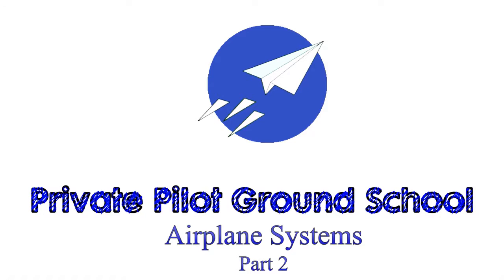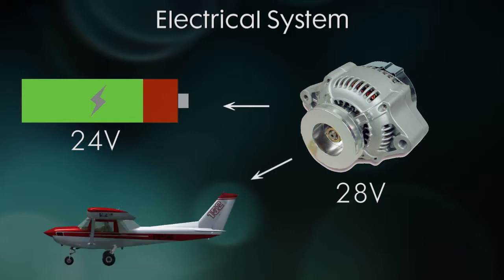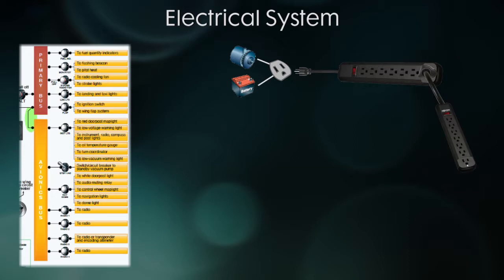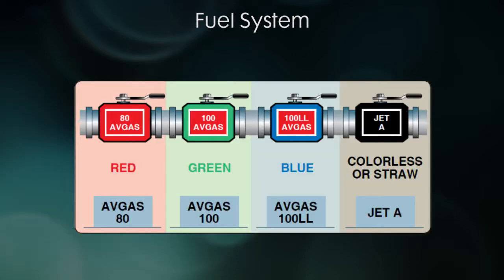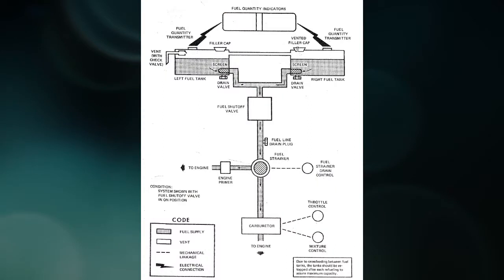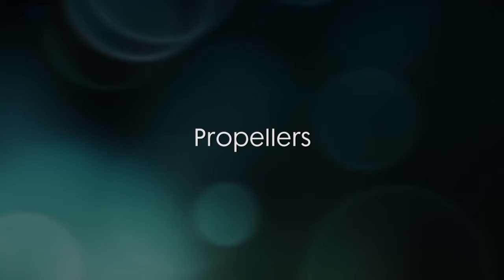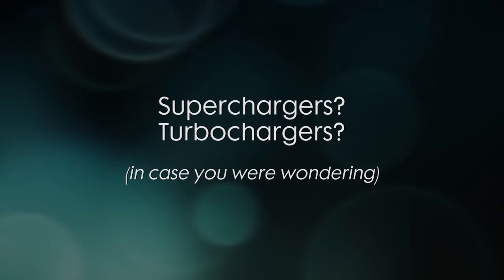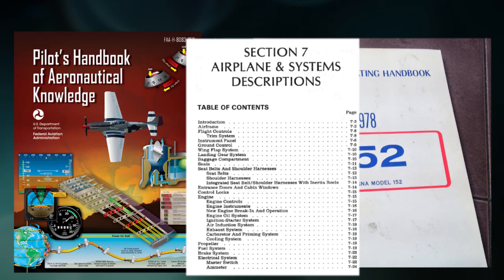Airplane Systems Part 2 | PPGS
Finishing up aircraft systems.

00:00 Intro
00:11 Electrical System
03:25 Fuel System
05:53 Propellers
07:01 Super/Turbo Chargers
07:53 Summary